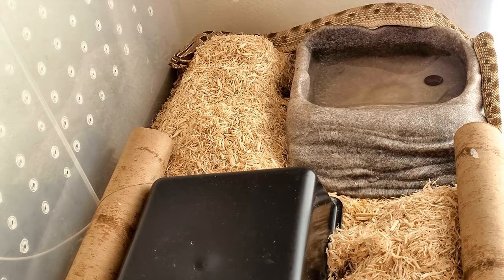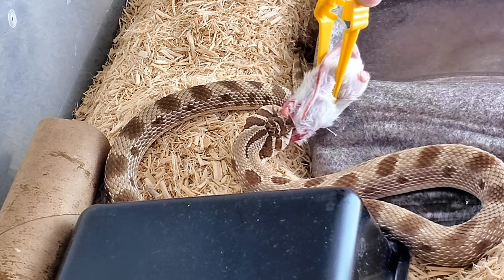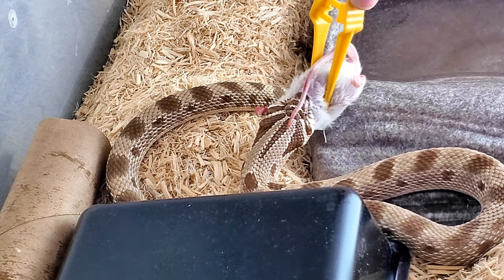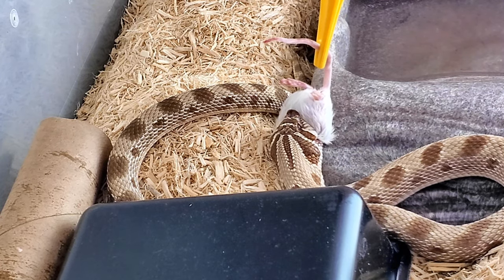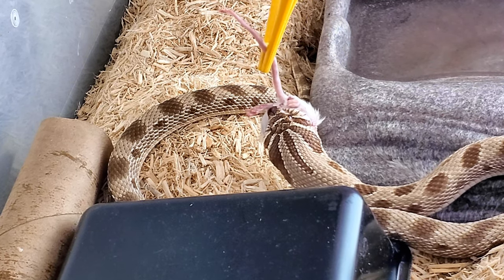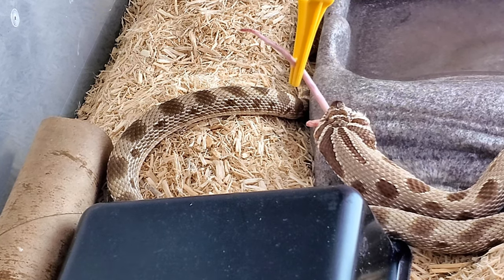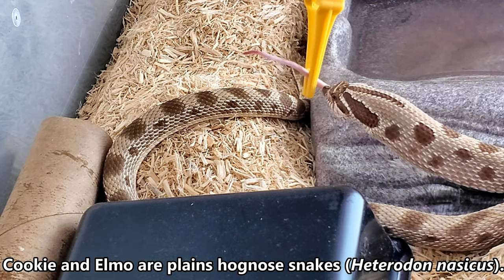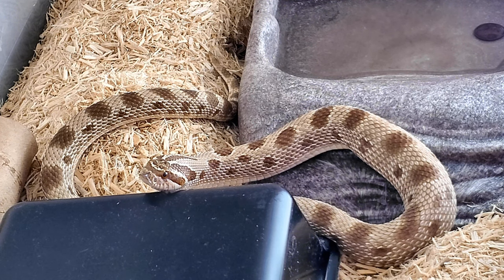A Cookie Quickie: Feeding My Female Conda Morph Hognose Snake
Cookie sure has grown, but she's not the greatest hunter, is she? XD